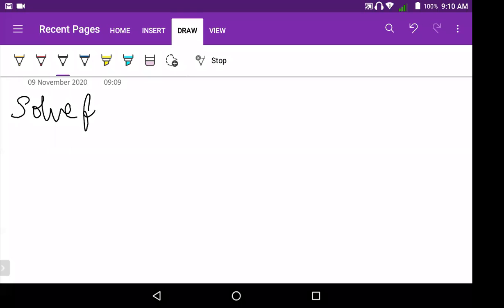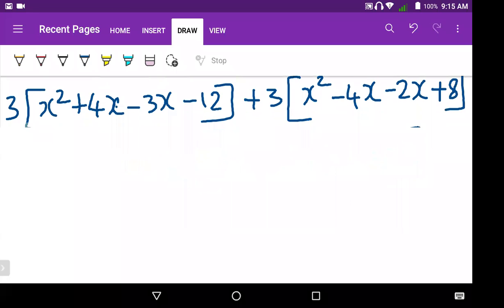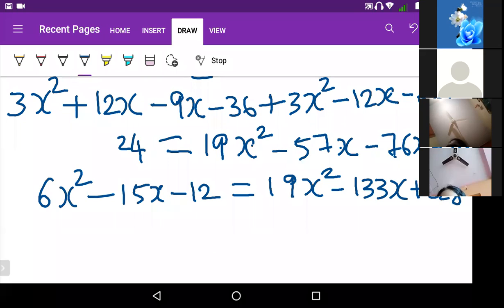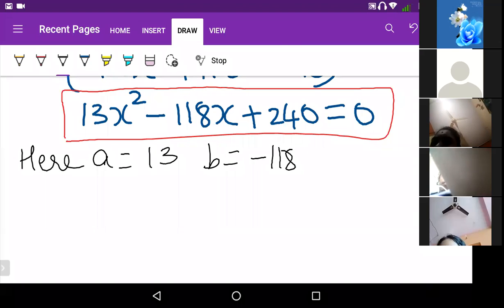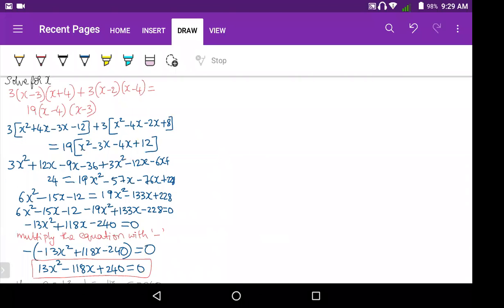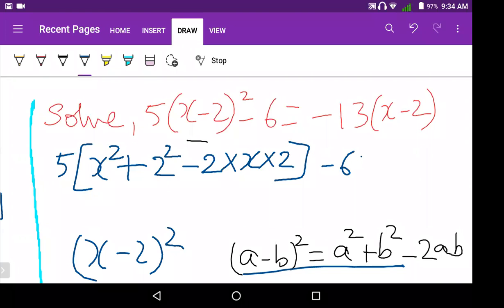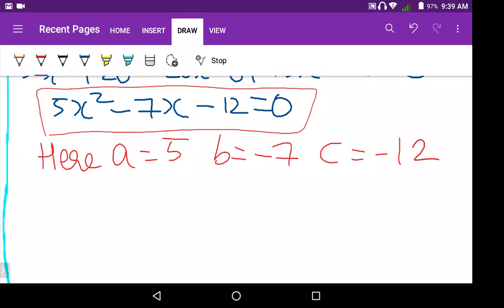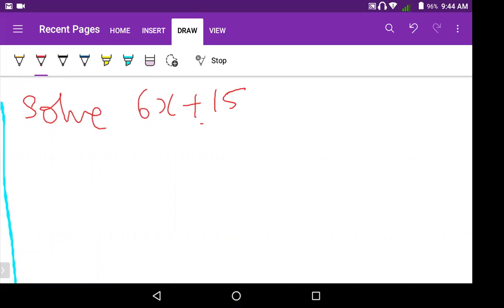Bcom sem 1 - Business maths - Theory of equations - class 20